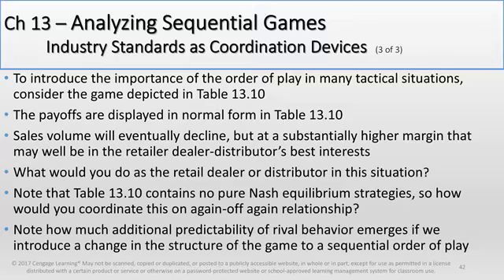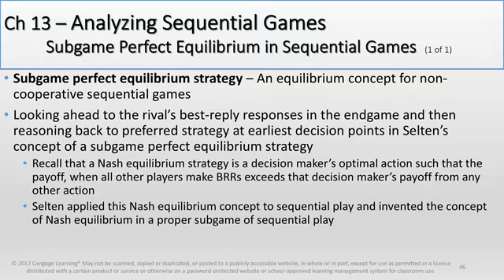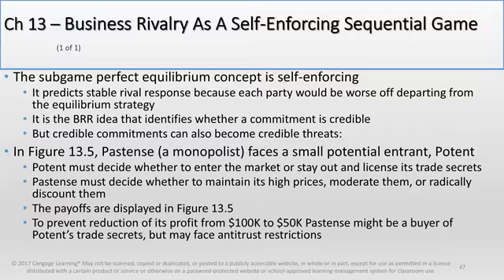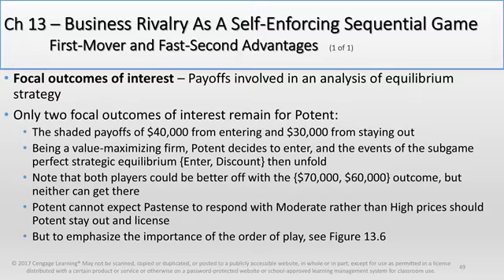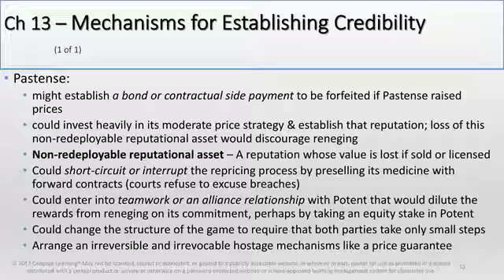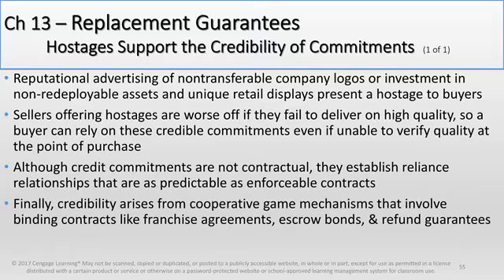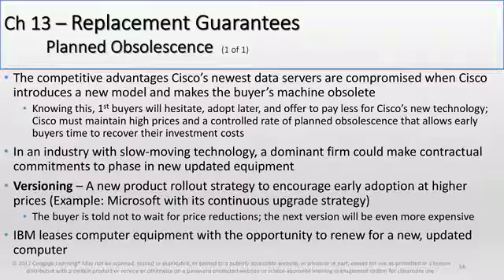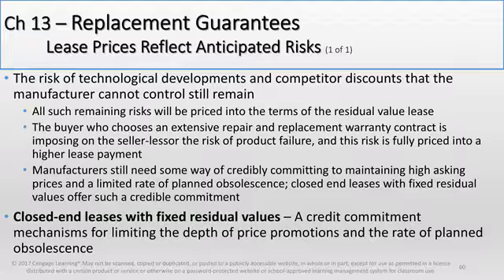INDA 135 Lecture Chapter 13C Best-Practice Tactics: Game Theory